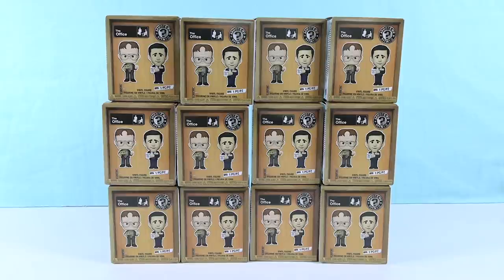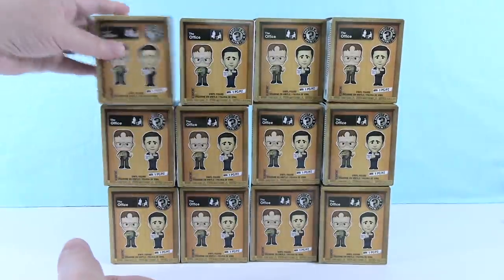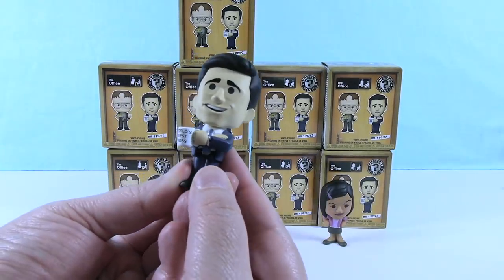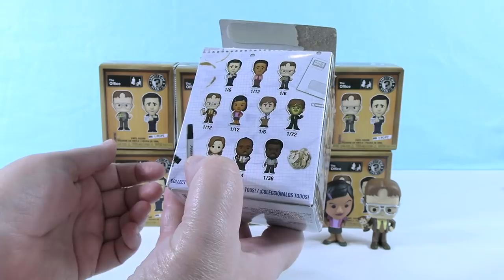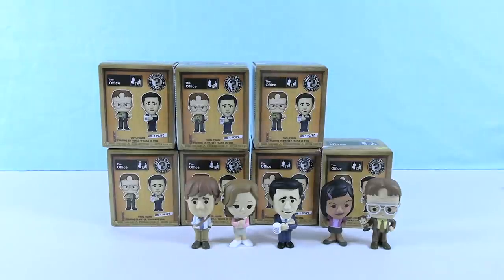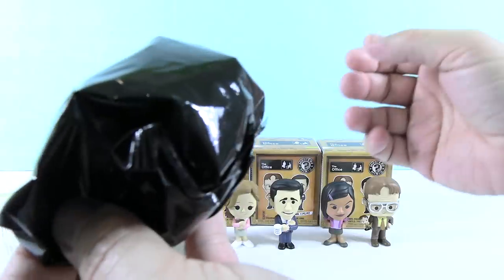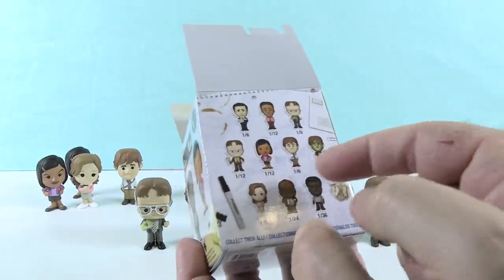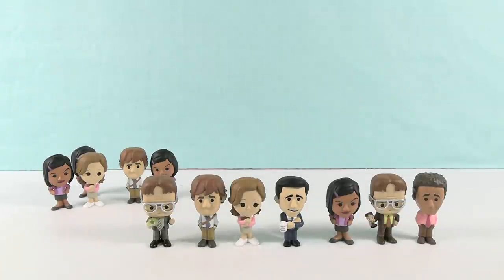The Office Funko Mystery Minis Blind Box Figure Unboxing | CollectorCorner